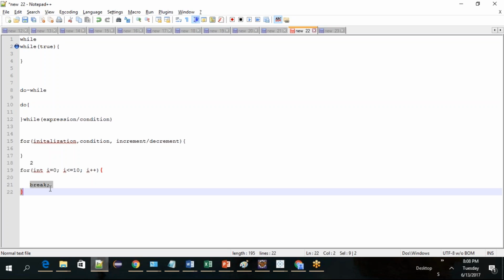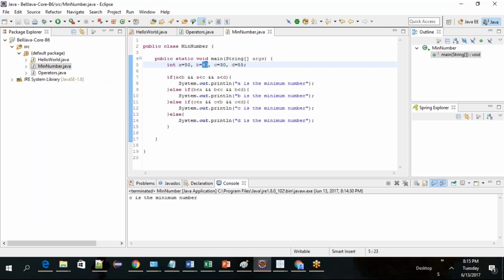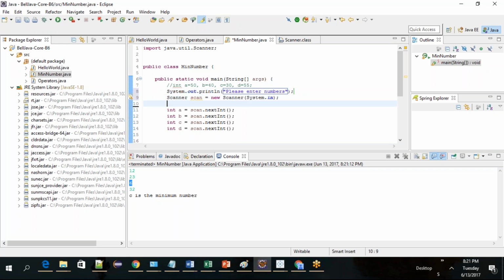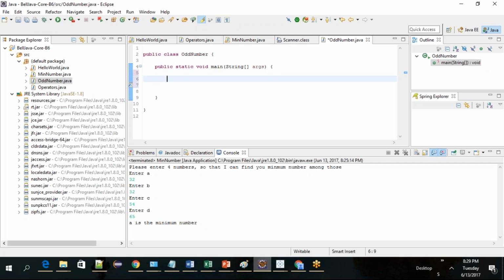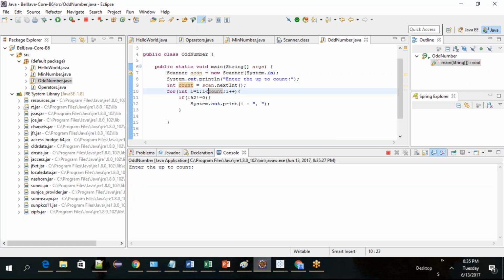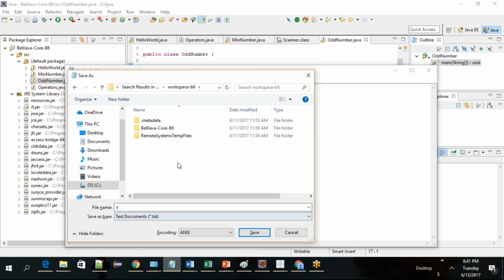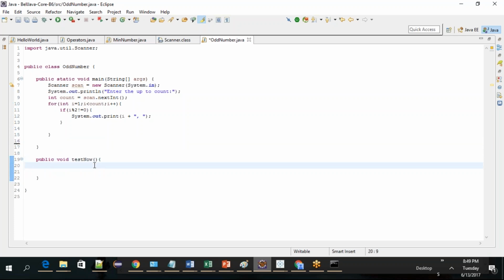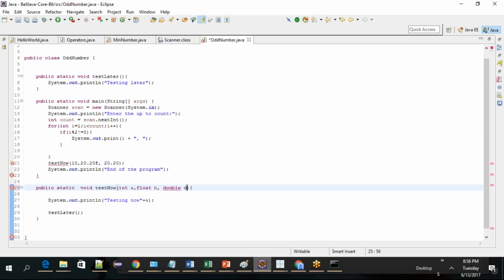Batch 6 Core Java Session 3